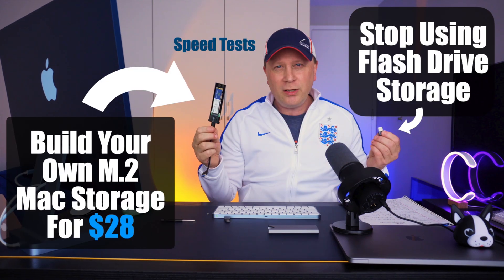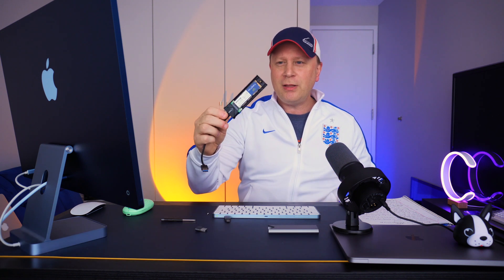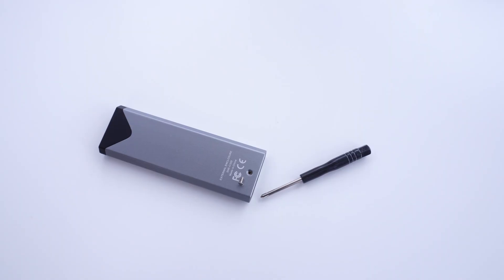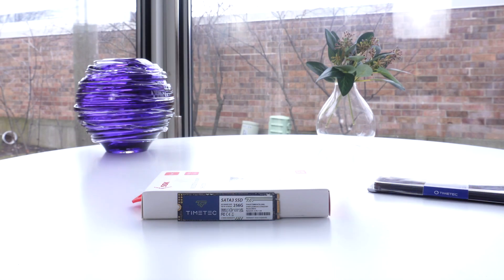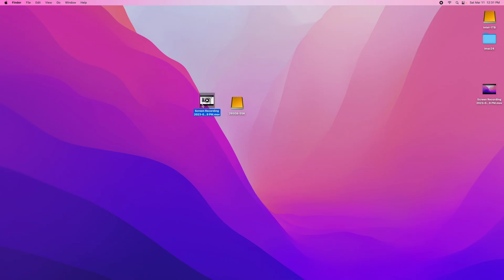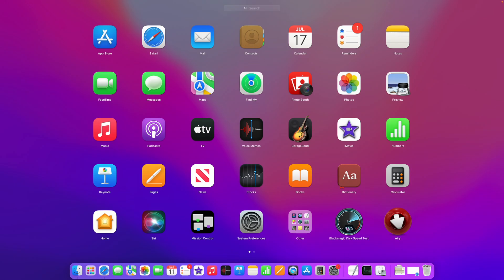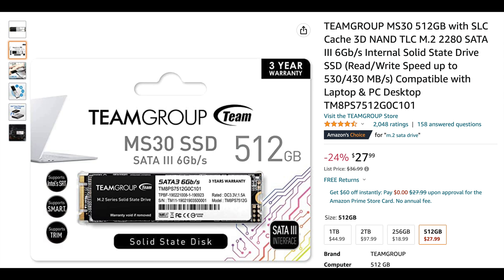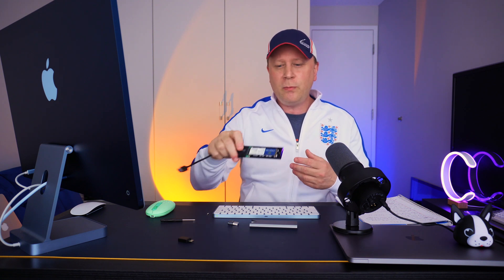Build Cheap M.2 SSD External Storage - Stop Buying Flash Drives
In this video we show you how to build cheap M.2 SSD storage for your Mac computer (or PC).  We also show you why you should stop buying Flash drives in 2023.

In the video we show you the parts that we used to create very cheap external M.2 SSD SATA storage for your computer (256 GB).  Then we compare the speeds of the M.2  SSD external storage to a flash storage drive that is the same price.  You will be shocked how much faster the M.2 SSD storage is and how easy it is to built for your Mac or PC.  You can build the M.2 external storage in minutes.  In the video we show you how to build the external storage on a Mac but you can apply the same parts for a PC.

Parts In Video Are:

SSK Aluminum M.2 Enclosure
Timetec 256 GB M.2 SATA SSD
TeamGroup MS30 512 GB M.2 SSD
Silicon Power 512 GB M.2 SSD
Ediloca EN206 512 GB M.2 SSD
Samsung 256 GB Flash Drive

So if you are interested in building external storage (M.2 SSD) for your M2 Mac mini, iMac, Mac Studio, or MacBoot then watch this video to see how we did it including speed tests to prove you should never buy another Flash drive again.

Please note that if you use a link above to make a purchase a very small percentage could go to help our channel grow.